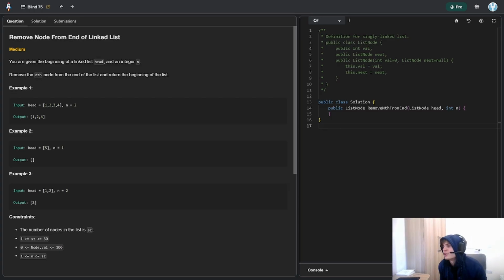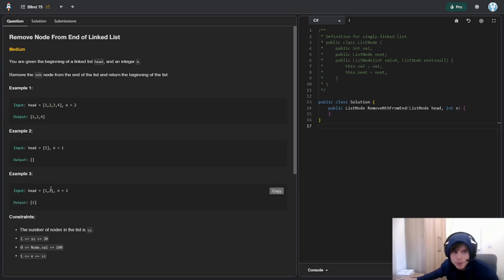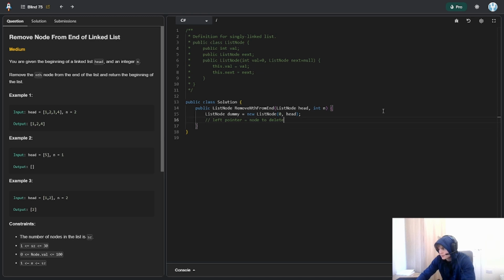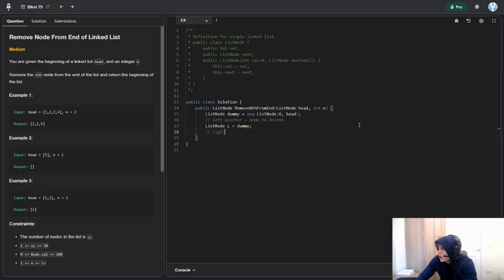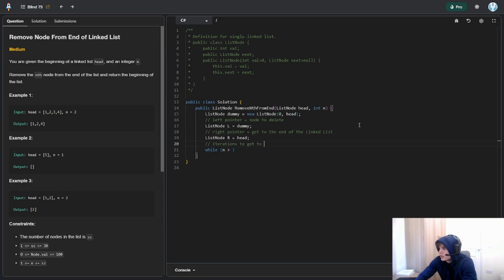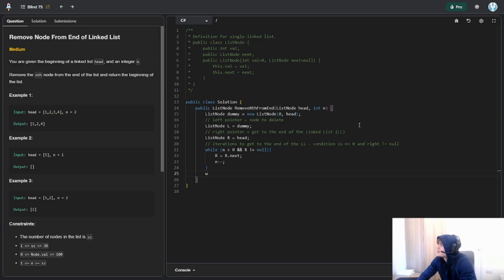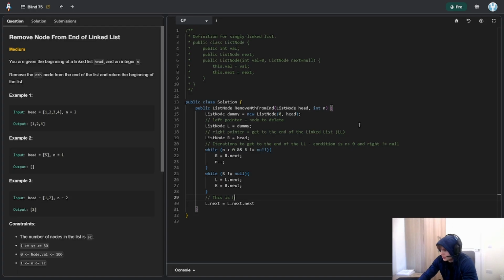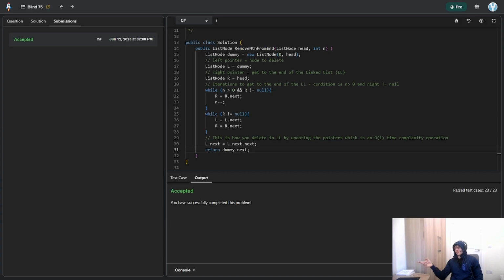Coding until I get a job - (Day 8: Remove Node from end of LL)